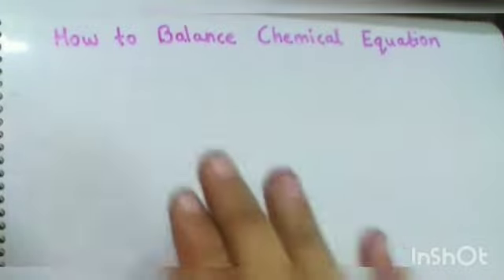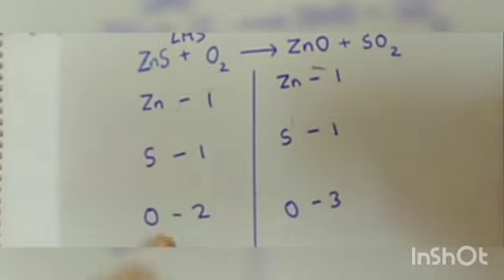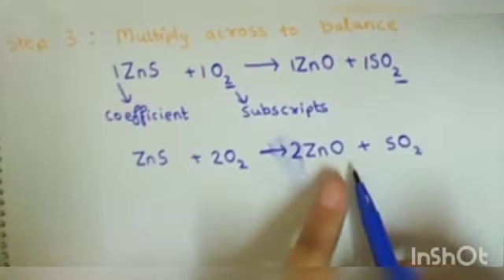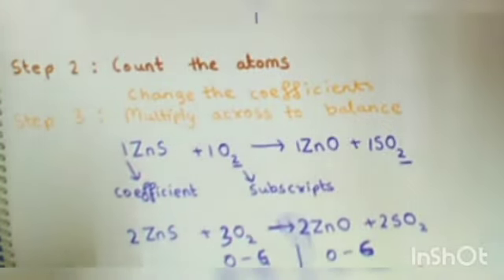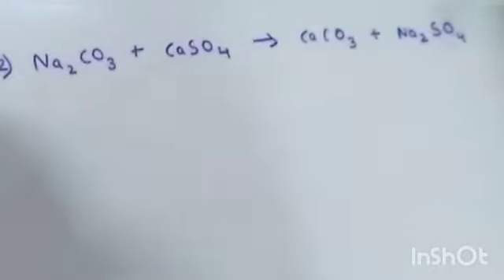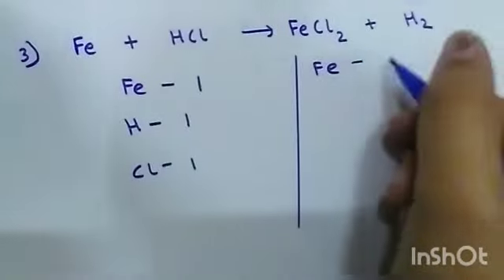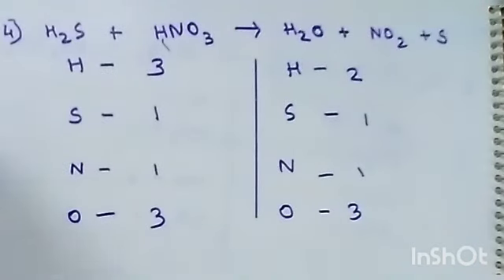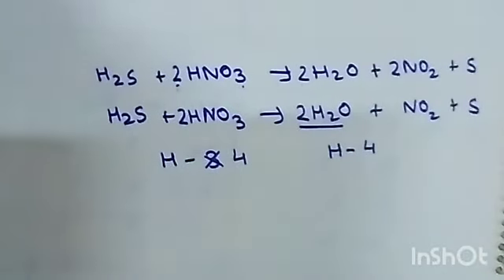How to Balance Chemical Equations - Easy tricks and steps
In this video I have given  4 easy steps to balance any Chemical Equations very  quickly and easily.

On this channel EduRay I regularly post videos on ICSE and CBSE class 10th and 9th .

To support and encourage me,